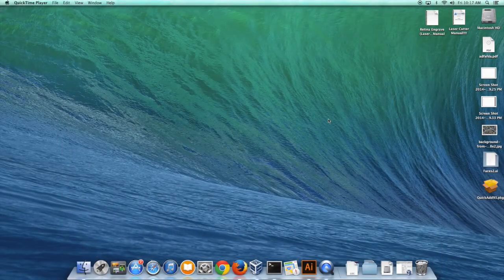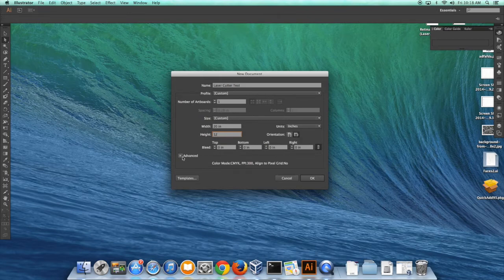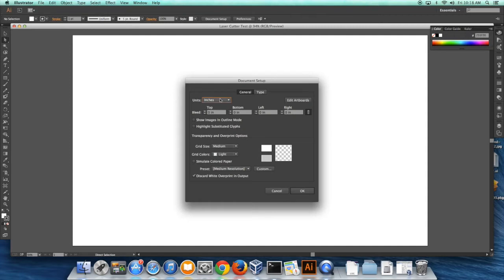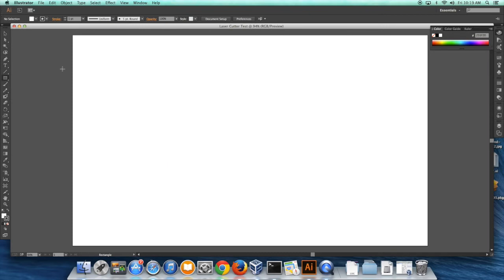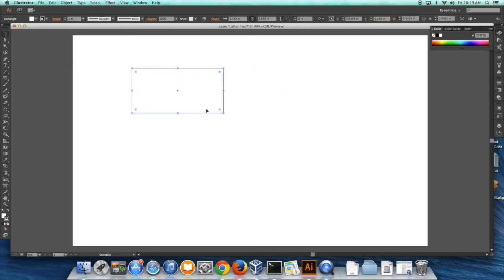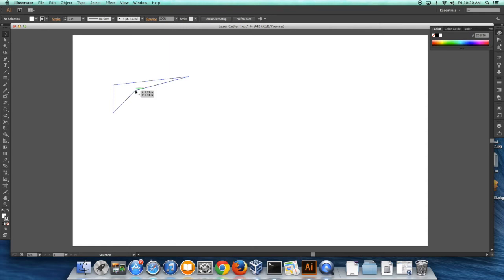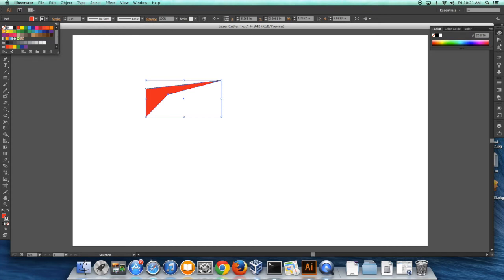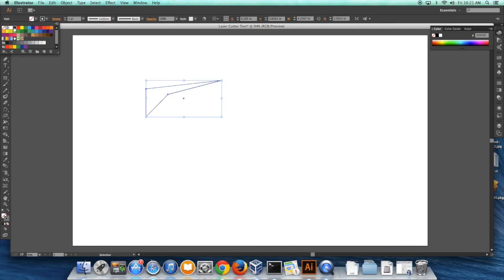xARTS - Illustrator Tutorial: Basic Setup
A simple tutorial covering the basics of setting up an Adobe Illustrator file for use with the xARTS laser cutter at Southern Oregon University.

xARTS is a studio for the exploration of the intersection between art and technology on the campus at Southern Oregon University.  Housed within the Creative Arts Program, xARTS teaches courses and supports projects in Digital Art, Sound Art, Robotic Art, Digital Performance, and Rapid Prototyping,

xARTS - Studio for Interdisciplinary Art and Technology
Oregon Center for the Arts @ Southern Oregon University